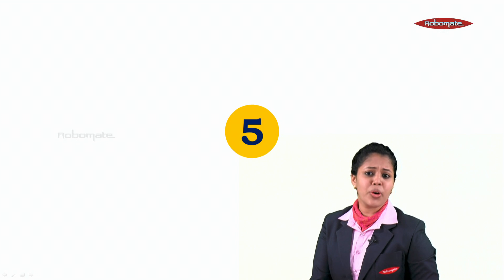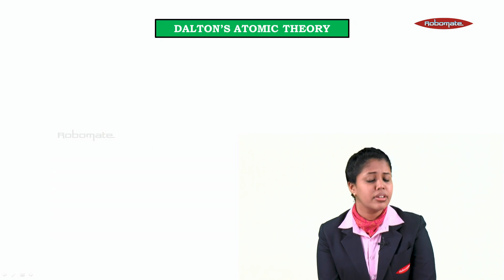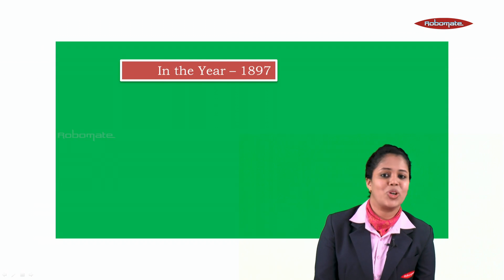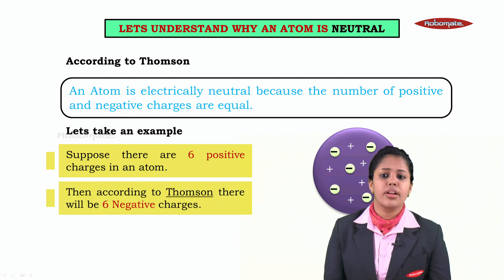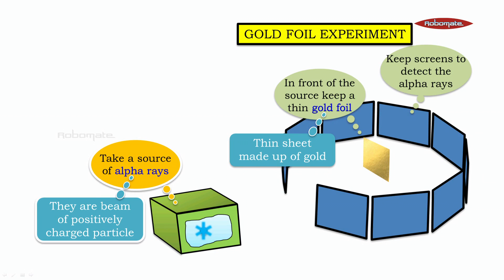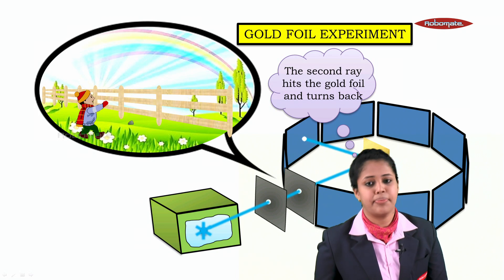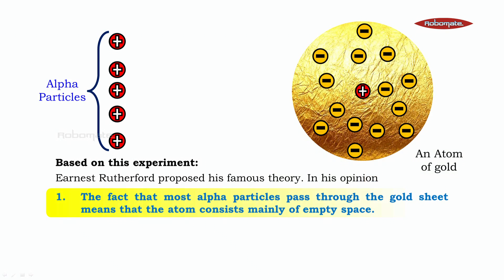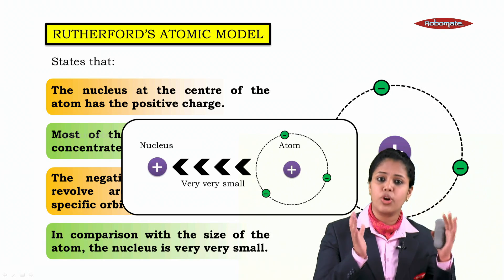Structure of Atom Lesson – Science Lecture - Std 8 INK Online Tuitions / Classes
Best & easy to understand explanation of Structure of Atom Lesson ( Science )